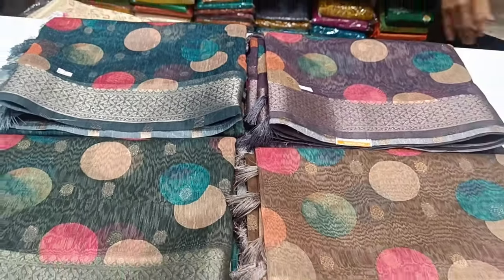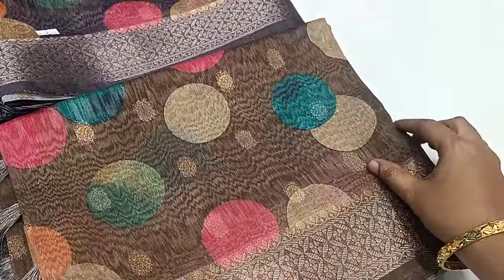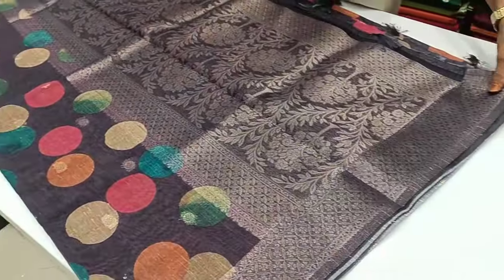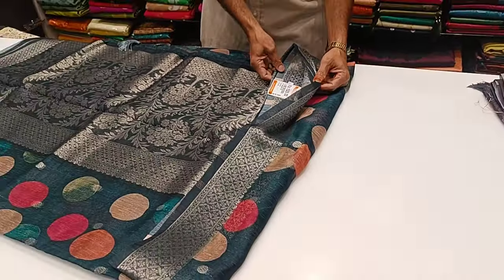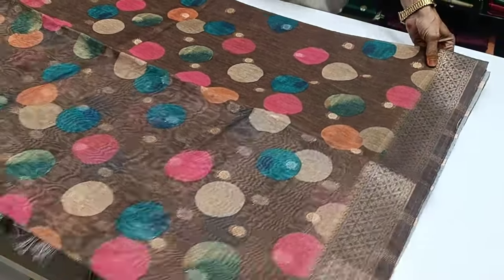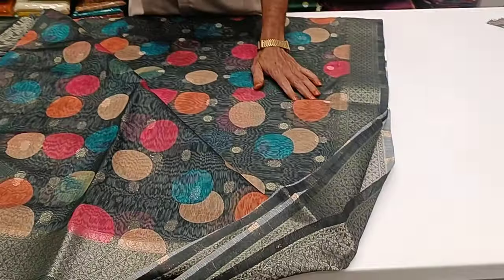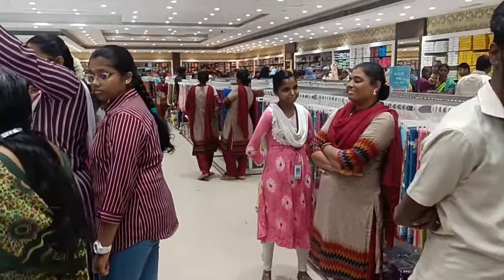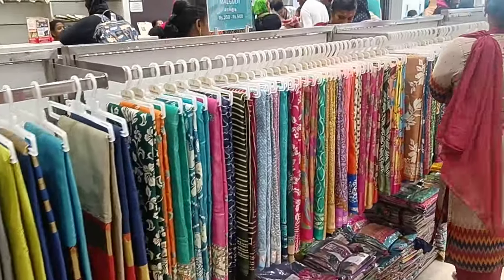New organza silk cotton sarees in Naachiyars